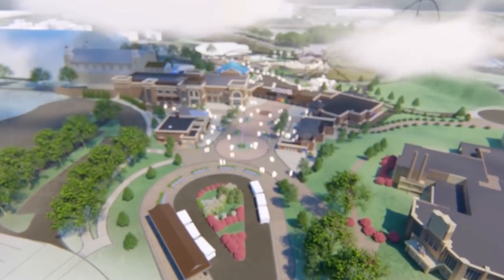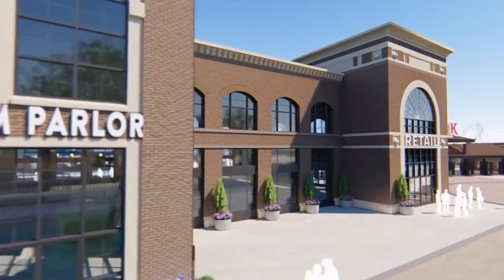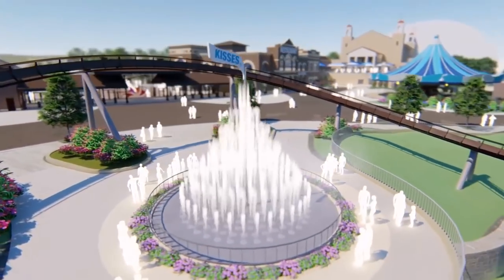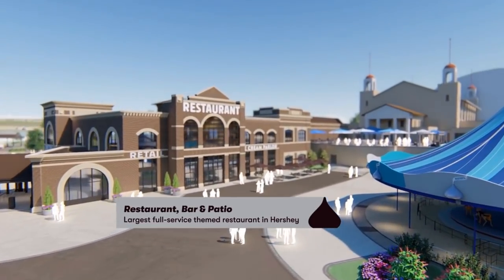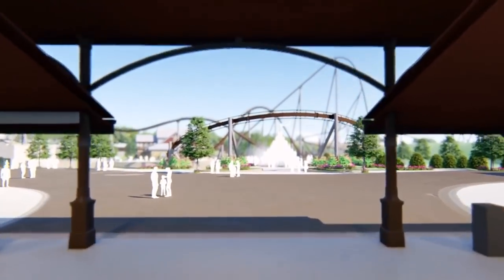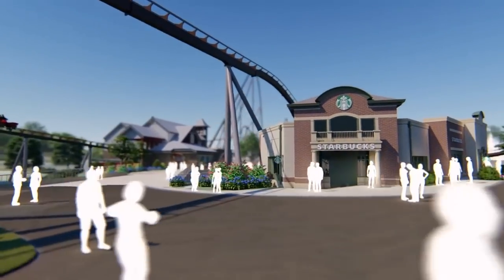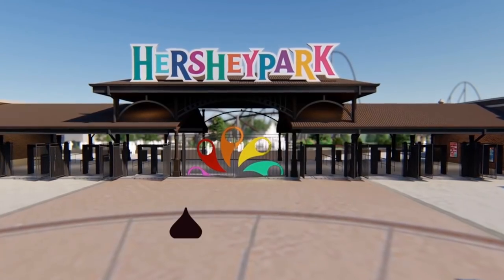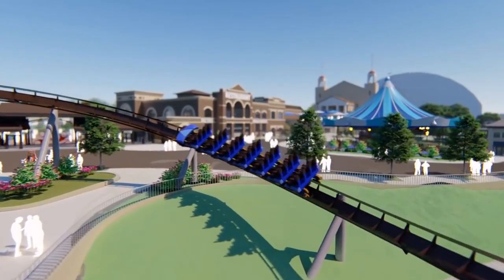Hersheypark New Coaster Reaction 2020